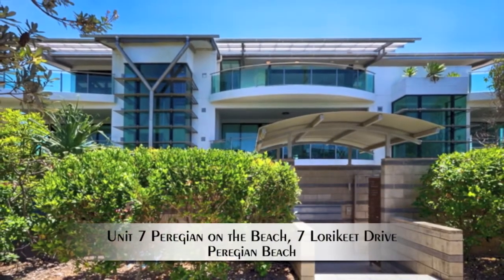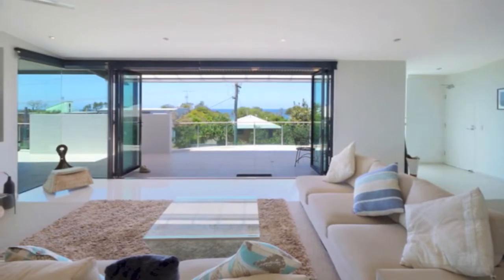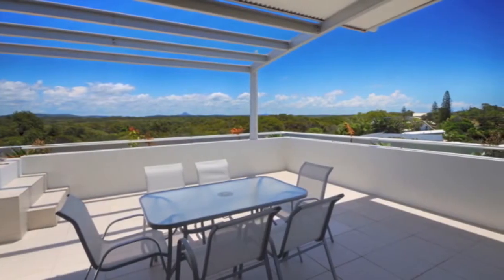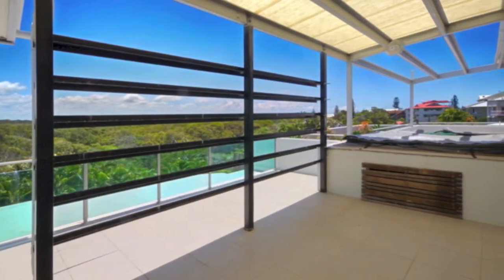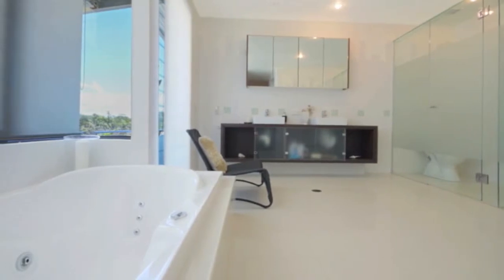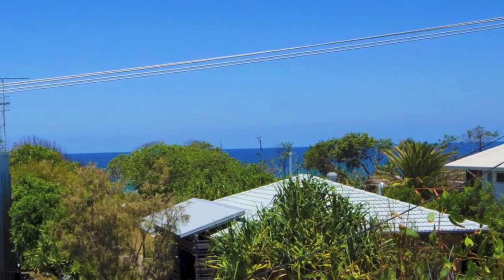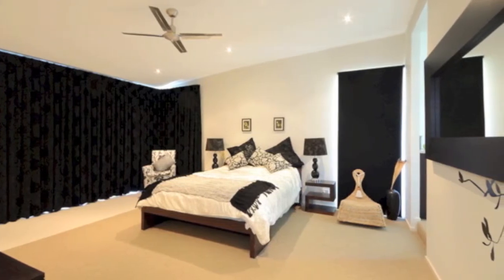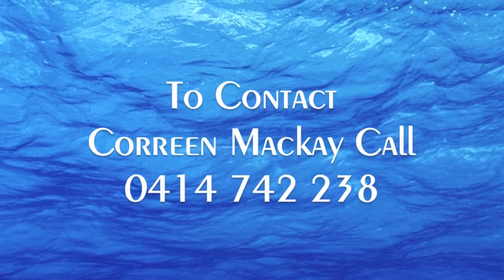Unit 7 Peregian on the Beach, 7 Lorikeet Drive, Peregian Beach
SPECTACULAR PENTHOUSE APARTMENT

Not only is this building a stunning example of modern, distinctive architecture, it offers
fantastic position at sleepy South Peregian close to the famous Pitta St surf break.

This penthouse apartment is unparalleled in its luxury of finishes, indoor and outdoor spaces and ocean and hinterland views.

Take the elevator or the stairs to the upper floor where the apartment occupies the whole footprint. Step inside to high ceilings, abundant light and the gentle sea breeze.

Huge stacker doors lead out to the full width and ultra deep entertaining terrace with views of the breaking waves. The terrace is a vast outdoor area to unwind and relax.

The opulence of the kitchen delights with chocolate cabinetry, stone bench tops and louvred windows looking out to the hinterland. The huge open plan living space includes a cozy fireplace for chilly winter nights.
Adjacent to the main living is a separate dining / media room with bar area. This space opens to the terrace oceanside. It also accesses the equally expansive second terrace on the West side of the building.

Gaze across national park to the distant Mount Cooroy, watch the sunset from the comfort of the elevated spa.

The master bedroom is spacious with a walk in dressing room and lavish ensuite with deep spa and shower screened by sleek frosted glass. A further two bedrooms are located away from the bustle of the main living zone.

Walk just five minutes to the pristine sand and surf of Peregian Beach. 10 minutes will find the eclectic cafe's and boutiques at the village.

Very rarely do house sized lifestyle apartments of this calibre become available. Secure your viewing today.

BULLETS

- Top floor house sized luxury penthouse apartment
- Whitewater + ocean views and hinterland + national park views
- Striking modern architectural masterpiece beachside
- Elevator access where apartment occupies entire upper floor
- Luxury open plan living with tall bifolds opening to terrace
- Very wide deep entertaining terrace with ocean views
- Second terrace with elevated spa overlooking hinterland sunsets
- Designer kitchen with top of the range appliances and chic decor
- Expansive master bedroom with dressing room and lavish ensuite
- Two further bedroom include huge picture windows and hinterland views
- Five minutes walk to one of the best kept secret surf spots on the Sunshine Coast
- Ten minutes to the eclectic ambiance of Peregian Village